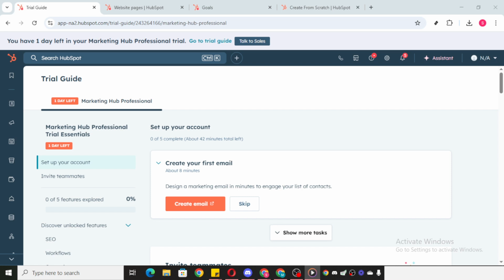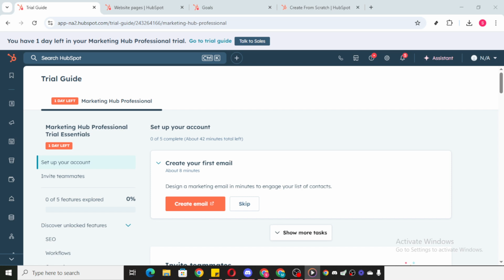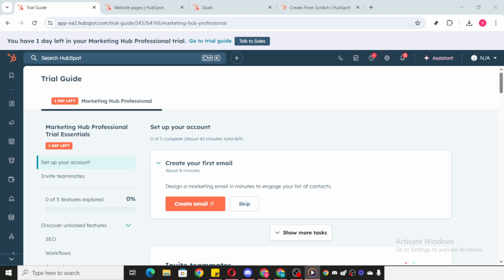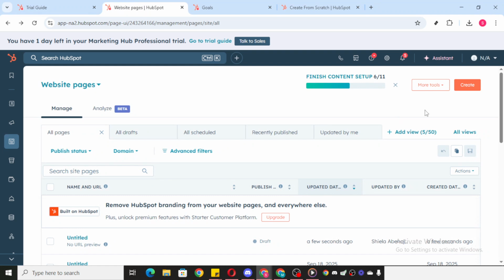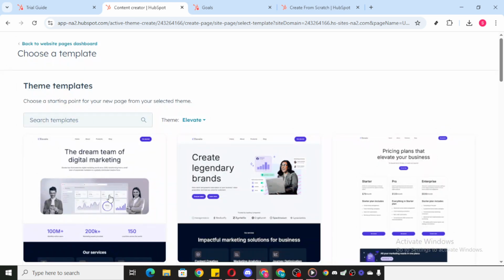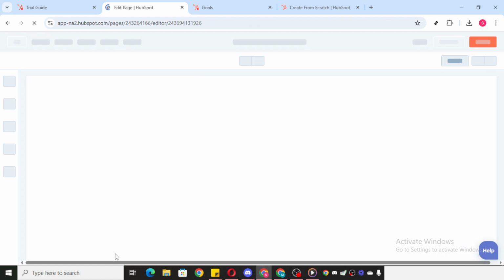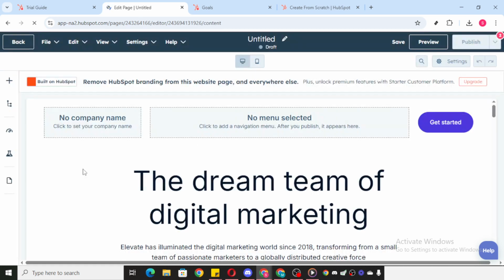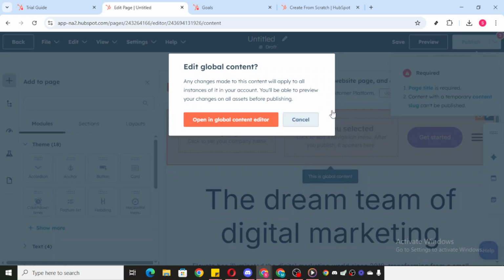How to Build a HubSpot Website in 2025 3 Methods Tutorial (full guide)